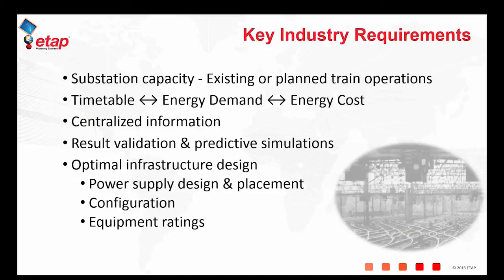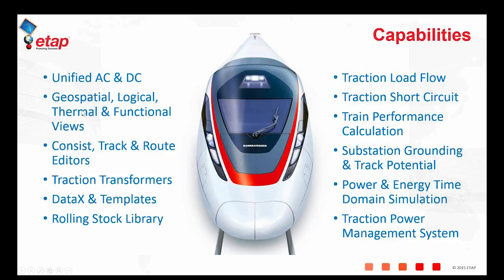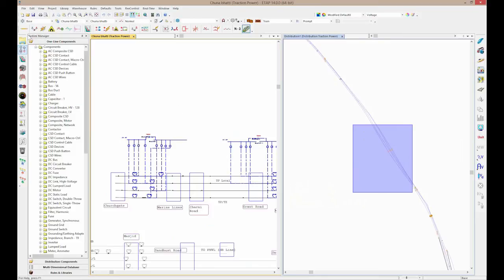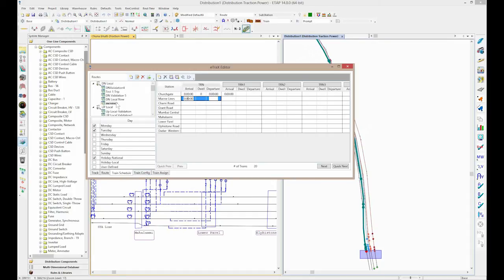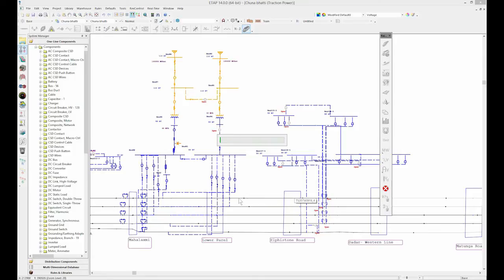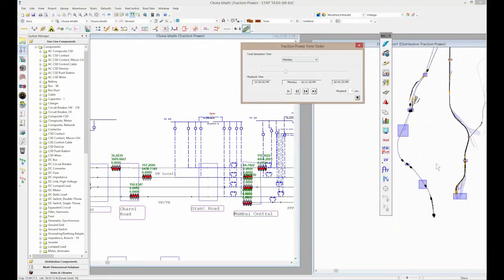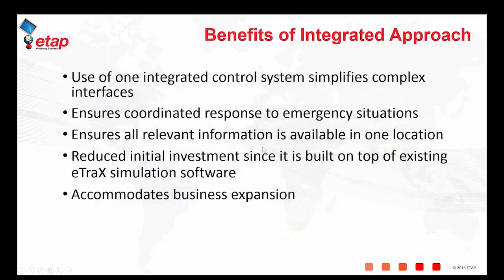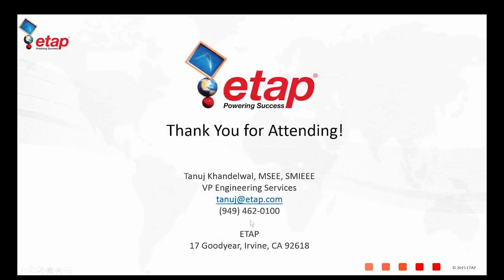eTrax™ – Railway Traction Power Solution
- This webinar introduces the latest ETAP solution for analysis and operation of Rail Traction Systems. eTraX includes the most accurate, user-friendly and flexible software tools for analyzing and managing low and medium voltage rail power systems. Using advanced geospatial asset information, eTraX allows for the modeling, simulation, prediction and optimization of rail infrastructure.